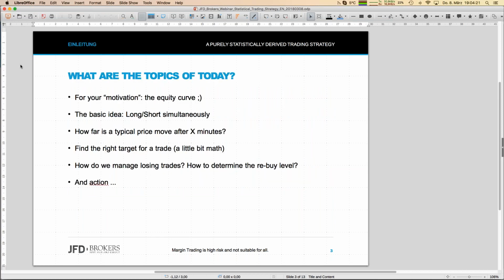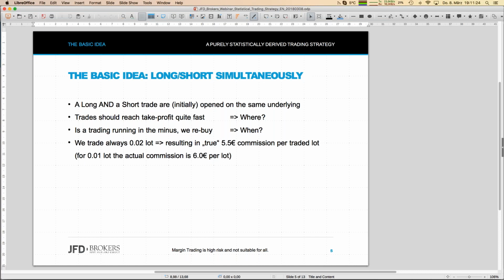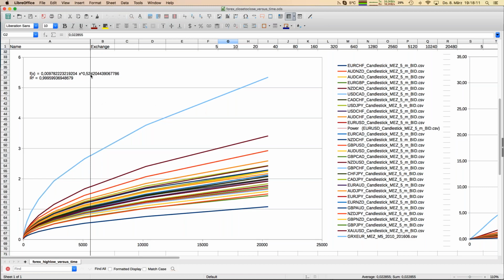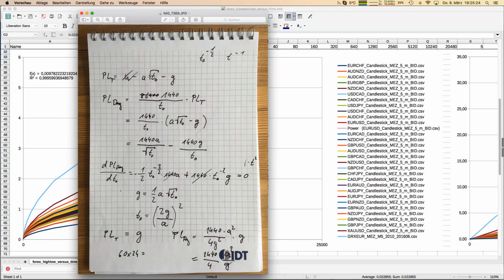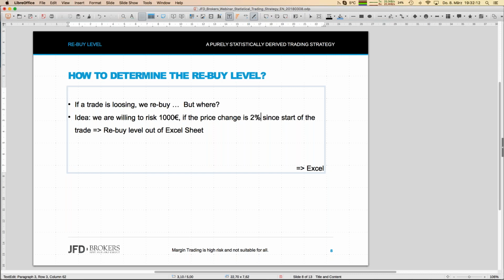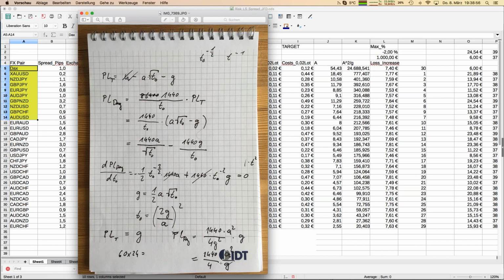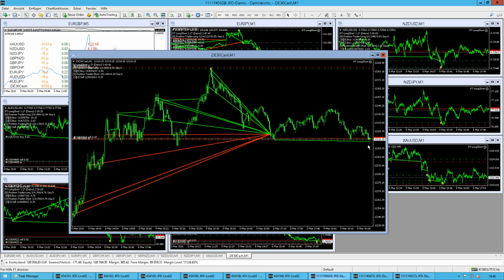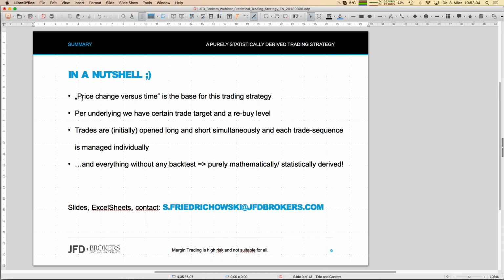A purely statistically derived trading strategy